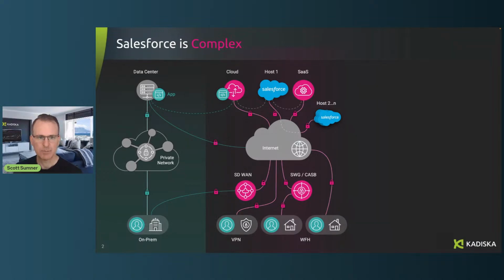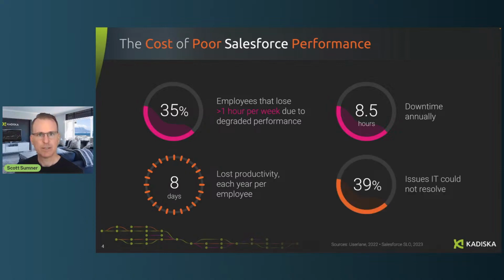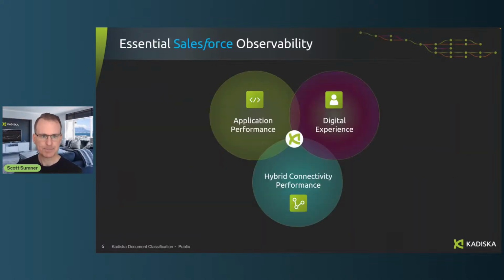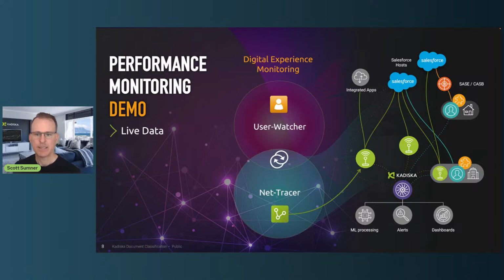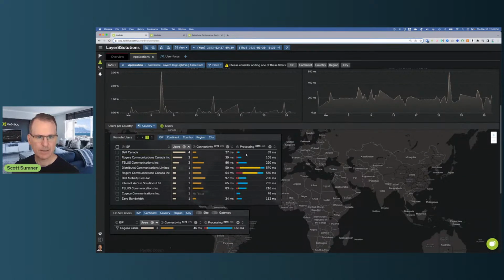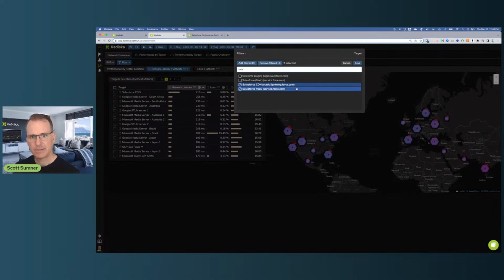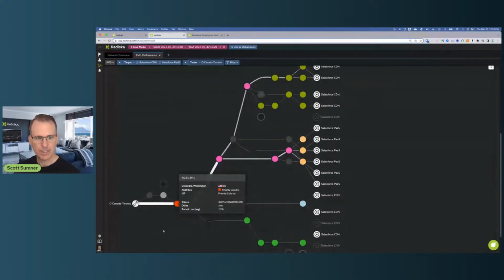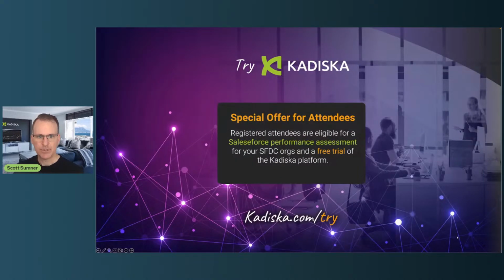Salesforce Performance: How to Monitor, Fix and Optimize Digital Experience